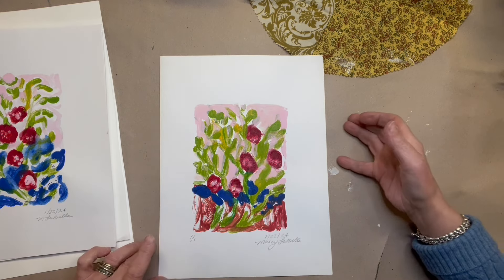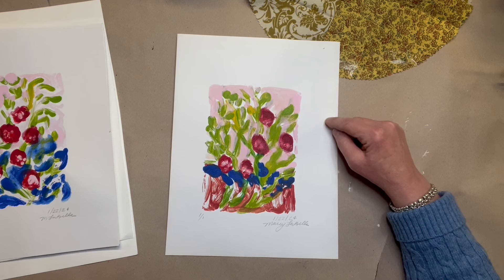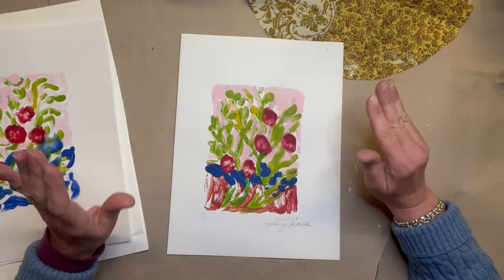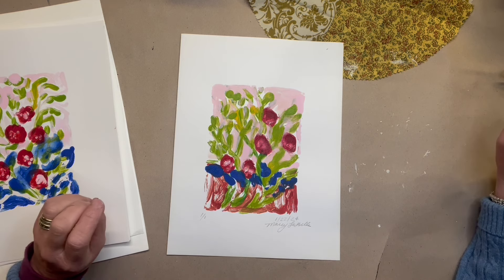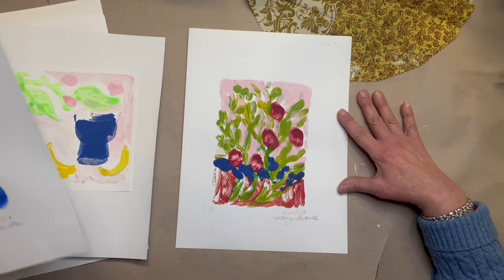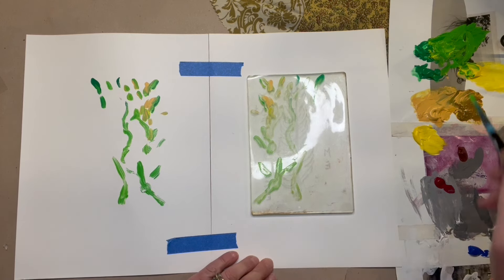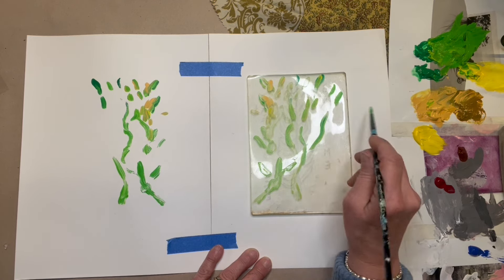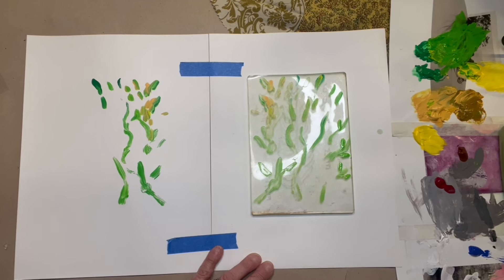Create Painterly Effects On Your Gelli Plate 2!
Learn to create painterly artworks on the Gelli plate with full bodied acrylic paint.

In this video, I will share my original mono printing process for creating paintings using the Gelli plate. This art technique is unique and unlike other gel plate methods you may have tried.

 You will learn to do beautiful mono printed paintings on paper using your gel plate, regular acrylic paint brushes and full-bodied acrylic paint.

On my channel I hope you will find inspiration for your own drawing and painting practice. I share my process and what I have learned about materials in my life as a teaching artist.  I hope you can paint with me and experiment with materials, color, tools and process as you find inspiration on your creative journey.

On my channel I hope you will find inspiration for your own drawing and painting practice. I share my process and what I have learned about materials in my life as a teaching artist. I am here to share ideas and grow a community of art lovers and like minded creators. Lets build a creative community!  I hope you can paint with me and experiment with materials, color, tools and ideas as you find inspiration on your creative journey.